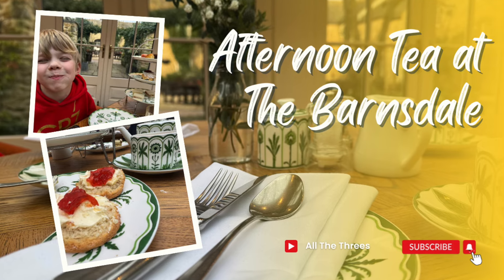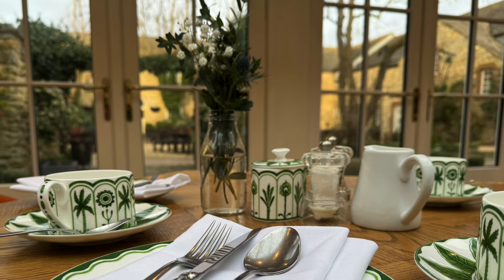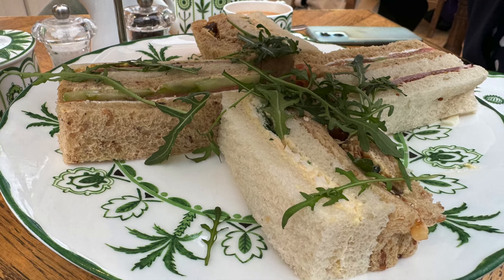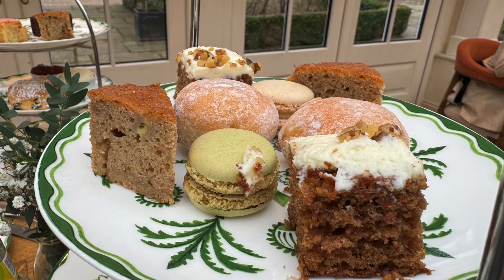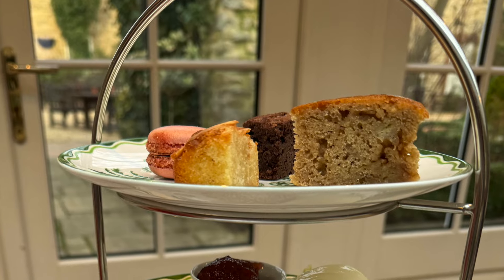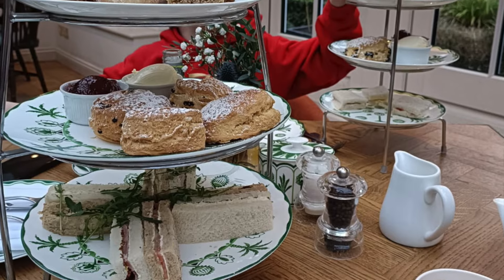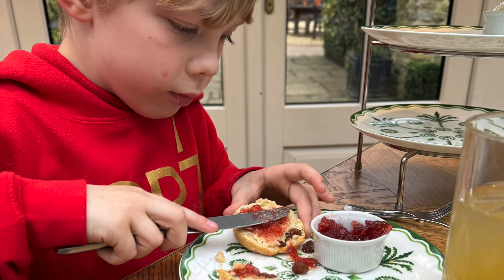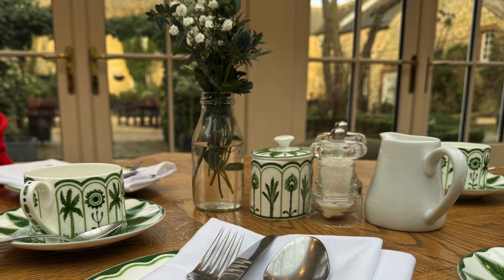Afternoon Tea at The Barnsdale near Oakham and Rutland Water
We love an afternoon tea and this year we've challenged ourselves to try new places in and around Rutland to see how good their teas can be!

First up is our afternoon tea at The Barnsdale (formerly Barnsdale Lodge), which is just a few minutes drive from our home town of Oakham, and is very close to Rutland Water - the Barnsdale entrance and car park is closest, but as it's across a busy main road we recommend driving up to The Barnsdale's own car park, even if you are visiting Rutland Water.

00:00 The Barnsdale
00:14 Children's Afternoon Tea
00:22 Sandwiches
00:37 Scones
00:45 Cakes
01:24 Service & Drinks
01:51 Summary

We visited The Barnsdale in January 2024 and booked in advance - Elliot's afternoon tea was £15, and the full afternoon tea was £25.